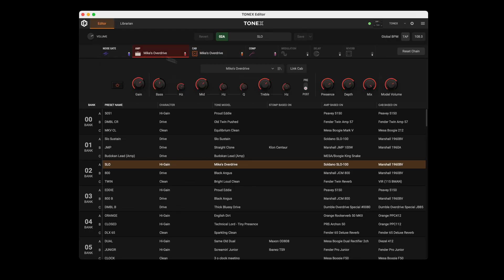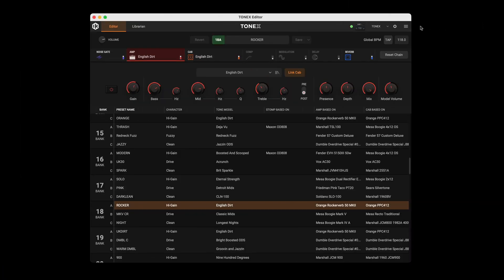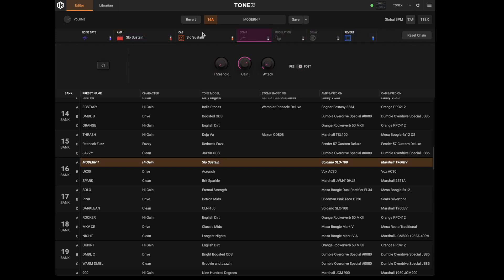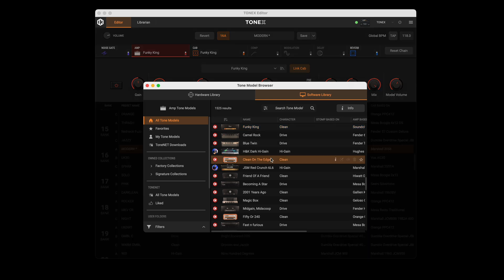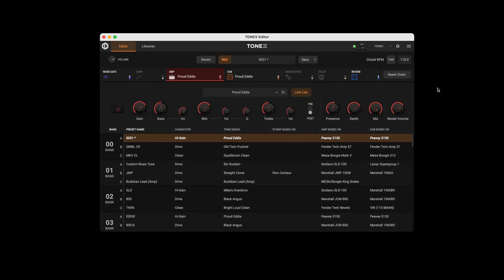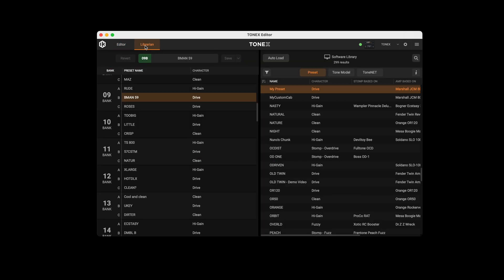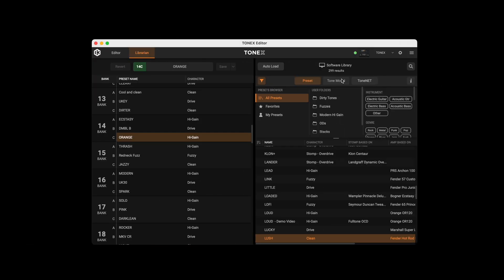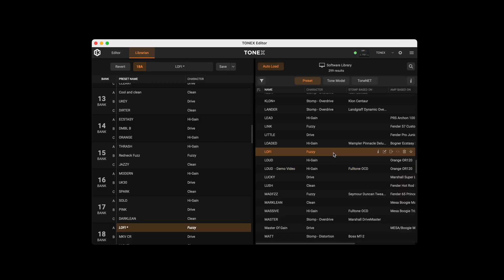TONEX Editor - Getting Started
- TONEX Editor: Customize your live rig with real-time precision

TONEX Editor is a FREE standalone application that lets you make real-time adjustments with a connected TONEX Pedal or TONEX ONE. It allows you to access your entire TONEX library, including Tone Models, presets and ToneNET, and quickly load favorites to audition and save to a designated hardware slot on your pedal. TONEX Editor is designed to streamline your workflow, offering an effortless way to customize your TONEX pedals for the stage.

How to download: TONEX Editor is a standalone application included with TONEX 1.9.0 or newer. Download or update the TONEX Mac/PC software from the IK Product Manager to install it. Then, launch TONEX Editor from your applications folder or Explorer.

* Fine-tune and organize your pedal presets in real time for playing live
* Fully compatible with all your previous TONEX library settings and presets
* Complete control over all pedal preset parameters, including Global setups
* Access all Tone Models/IRs in the hardware memory, computer library, and ToneNET
* Export/Import entire libraries at once to back up and prepare for gigs
* Redesigned GUI with adaptive resize saves time and screen space
* Instantly audition any computer Tone Model or preset through the pedal